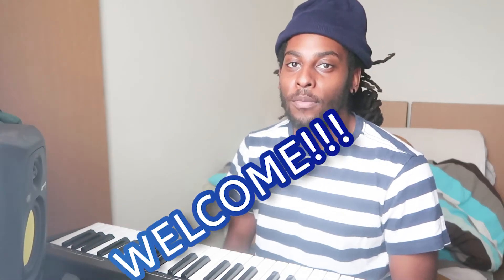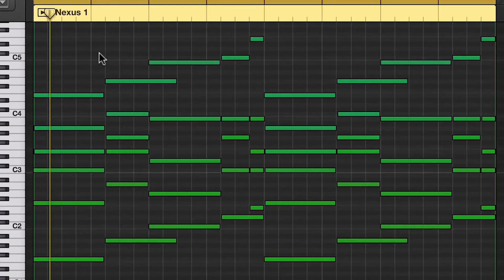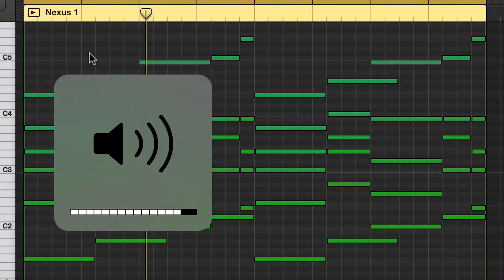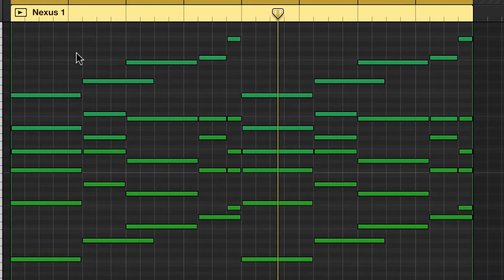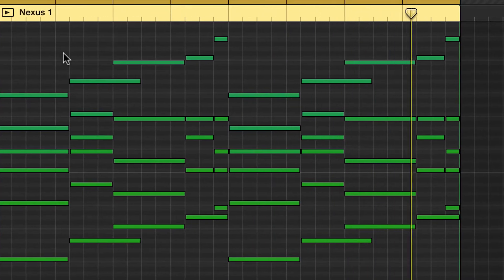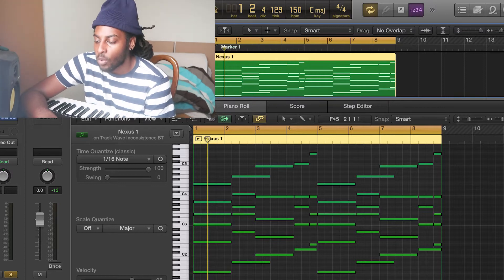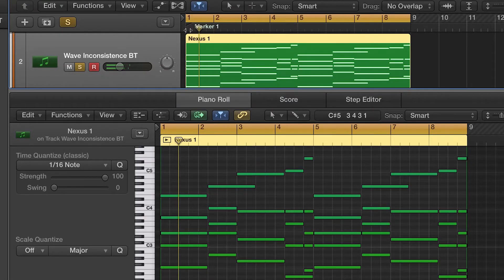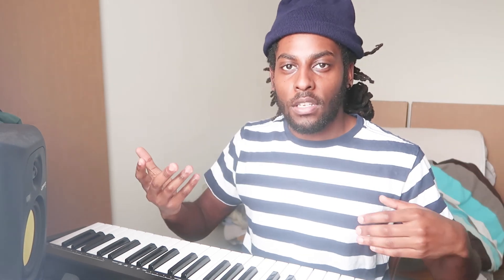Making an EMOTIONAL Trap Beat From Scratch in Logic Pro X Tutorial